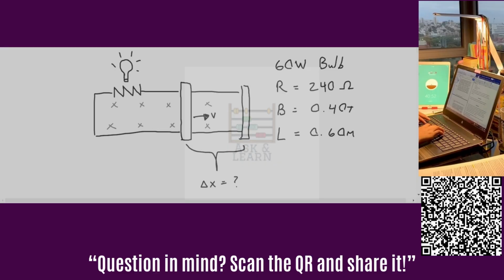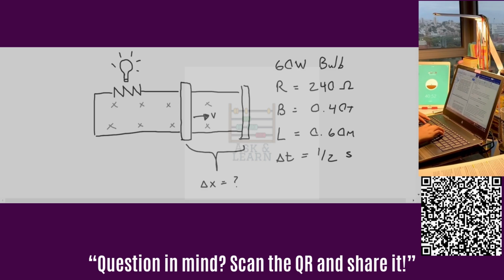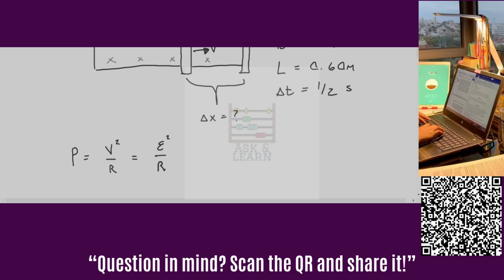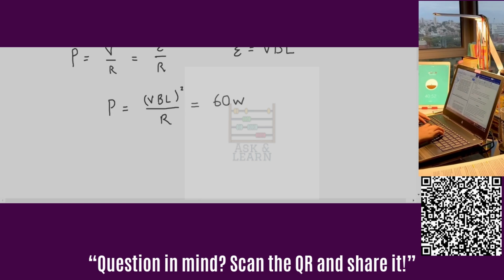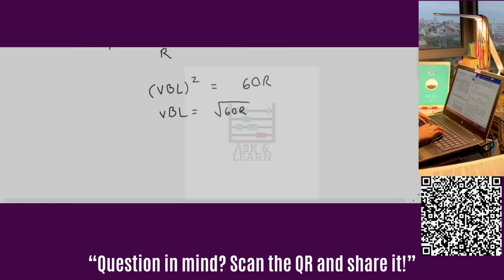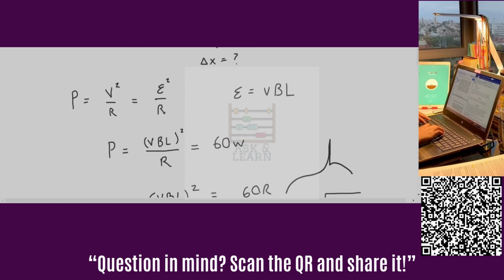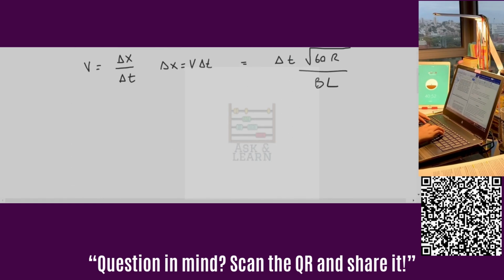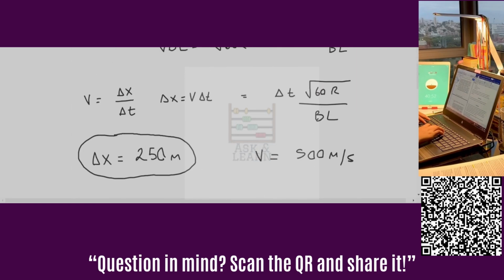Suppose that the light bulb in Figure 22.4 is a 60.0 -W bulb with a resistance of 240 The magnetic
Suppose that the light bulb in Figure 22.4 is a 60.0 -W bulb with a resistance of 240 The magnetic field has a magnitude of 0.40 , and the length of the rod is 0.60 . The only resistance in the circuit is that due to the bulb. What is the shortest distance along the rails that the rod would have to slide for the bulb to remain lit for one-half second?